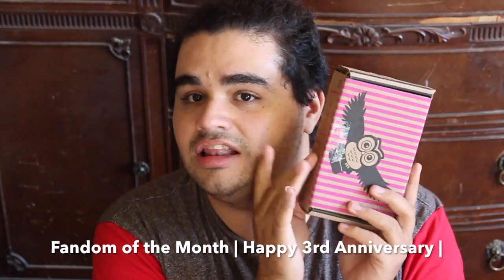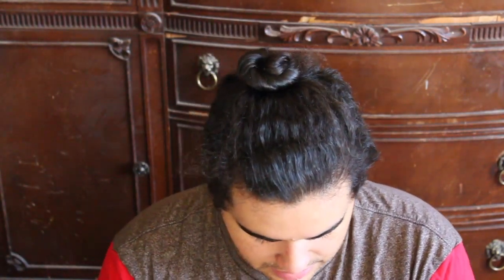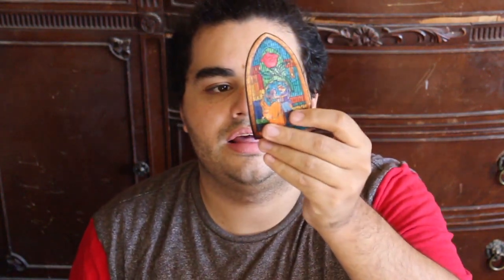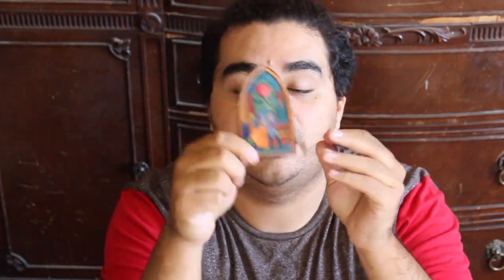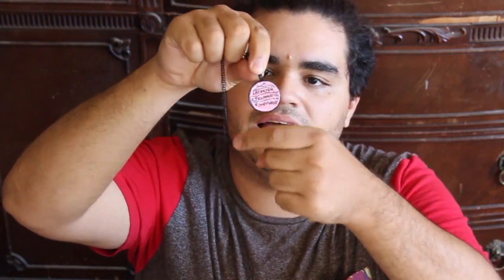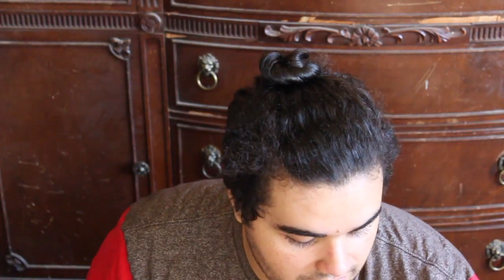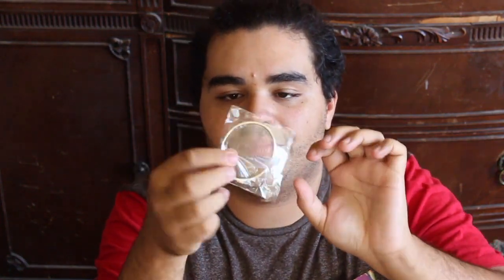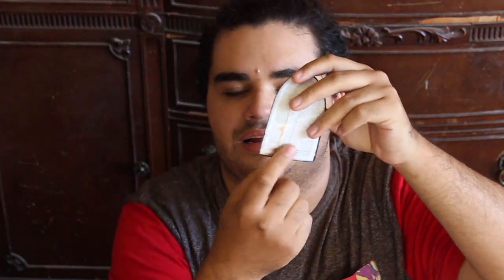Fandom of the Month | Happy 3rd Anniversary | November 2017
Happy 3rd Anniversary Fandom of the Month. In this box we see things related to Stranger things, Star Wars, Game of thrones and So much less then you'd expect for an Anniversary. Its a fun surprise of accesories that feels all together 'original'.

HUGGS!!
XOXOXOXOXOXOXOXOX